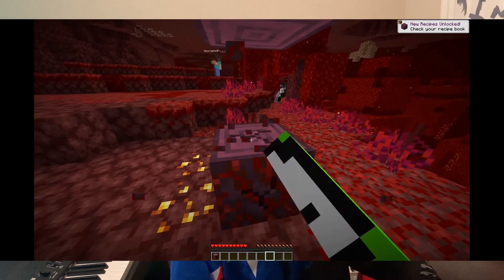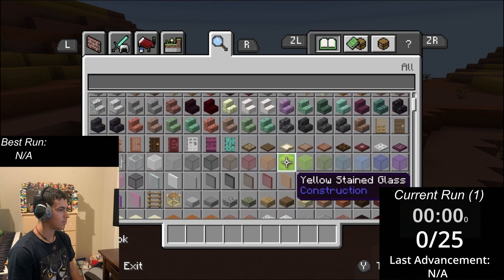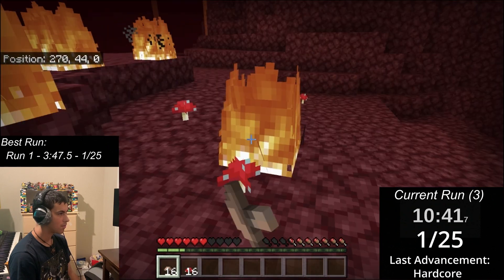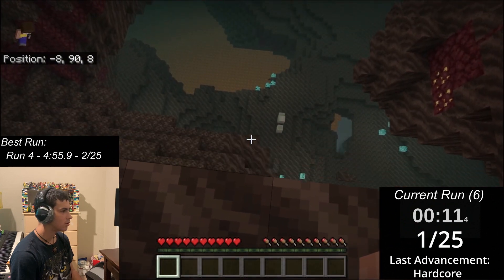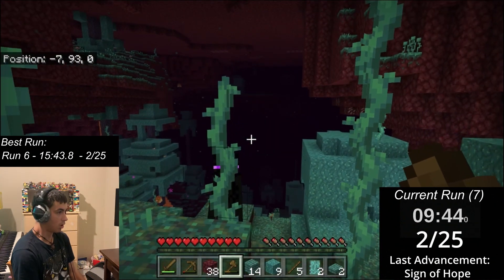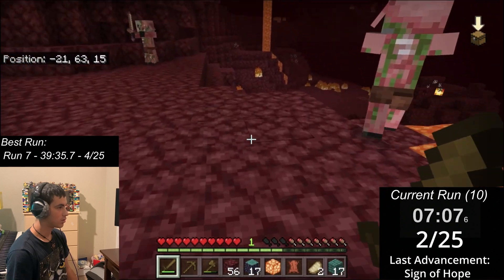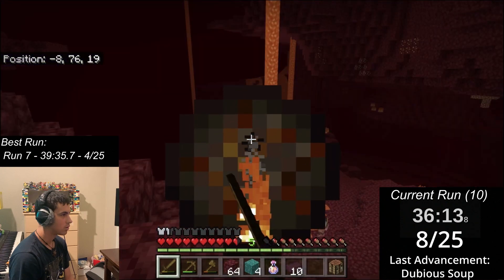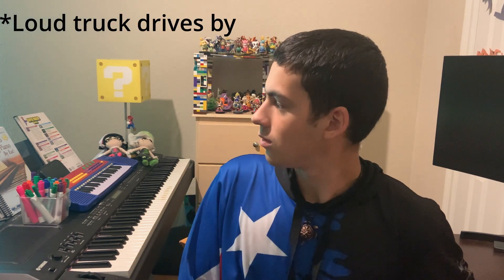The Minecraft Nether Run Hardcore [Wave 1]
The Minecraft Nether Run is a challenge where the player starts in the Nether and has to defeat the Ender Dragon using only materials obtained in the Nether. To make this more challenging, the game mode is set to Hardcore, which means a single death will ruin that attempt. Here is how my first set of attempts went.

List of Nether Run-specific Advancements
1. Hardcore - Attempt the Nether Run Challenge
2. Sign of Hope - Obtain a wood log
3. Dubious Soup - Create mushroom stew
4. Upgrades, People - Craft a stone tool
5. I Got Ingot - Craft a gold ingot
6. Better Safe Than Sorry - Equip gold armor
7. Goldeneye - Trade with a Piglin
8. 15% Luck - Obtain an Ender Pearl from bartering
9. Life Insurance - Obtain Fire Resistance Potion from trade
10. No Way Home - Obtain 1 block of obsidian
11. Far From Home - Obtain 5 blocks of obsidian
12. Homecoming - Create a new Nether portal
13. Eye Spy - Enter a Stronghold
14. The End? - Enter the End
15. Nether Say Nether - Complete the Nether Run challenge
16. Stringer - Craft or obtain a bow
17. Ammo Knights - Obtain an arrow
18. War Pigs - Loot a chest from a Bastion Remnant
19. Rare Ore - Obtain an iron-based item/ingot
20. Oh, Please - Craft/obtain a shield
21. PK Fire - Craft a Flint & Steel or obtain a Fire Charge
22. A Terrible Fortress - Enter a Nether Fortress
23. Into Fire - Obtain a blaze rod
24. WTWWCG - Loot a chest from a Nether Fortress
25. All-Seeing Eye - Create an Eye of Ender